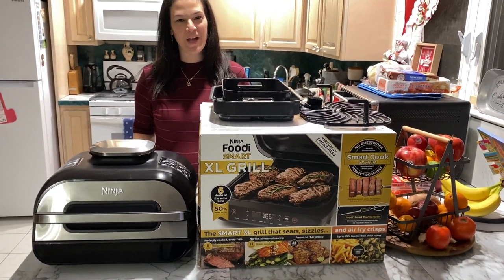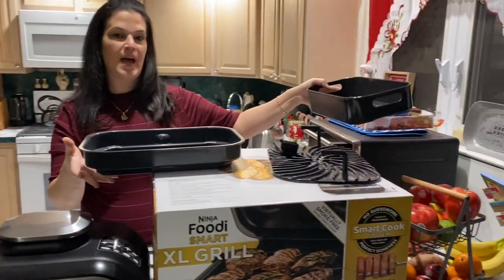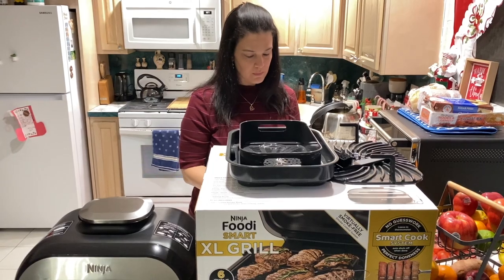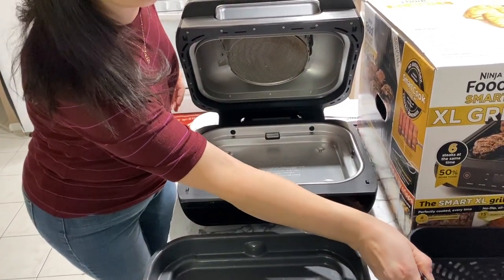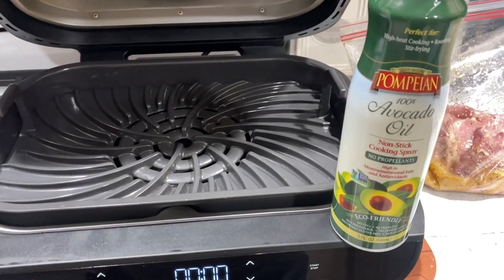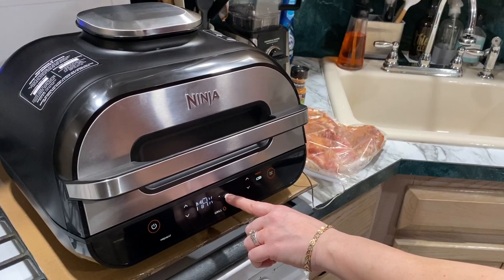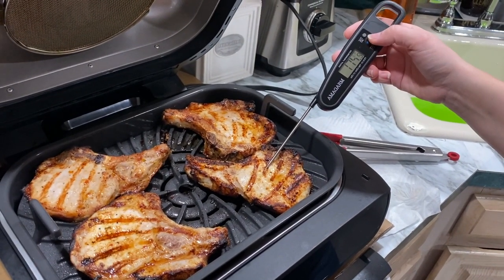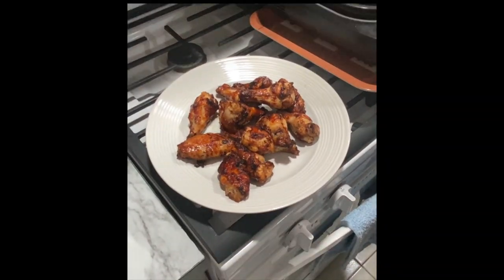New Ninja Foodi Grill Review & Demo I Life as Michelle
Hi everyone! Today I will be showing you a review of my new Ninja grill and showing you how good the food turned out!
I hope you like this review and hopefully stick around because I really like to do reviews & would love to have you be part of this little You Tube family!

Michelle 💕

My banner, & channel art were designed by my friend @PositivelyGeizel here on YouTube💕